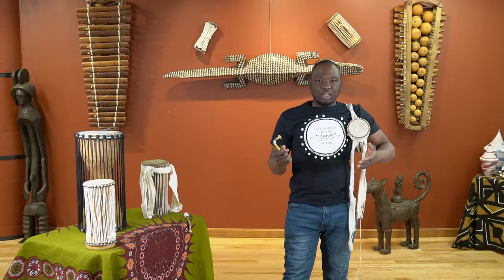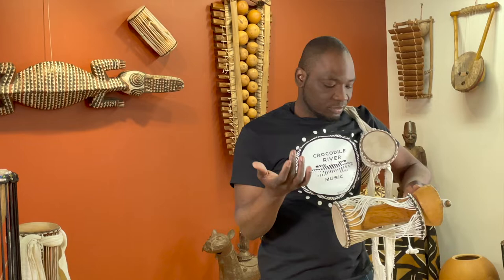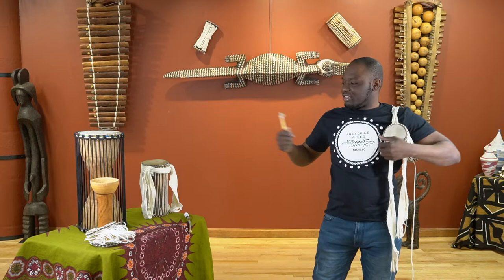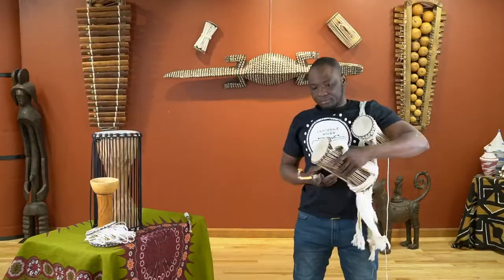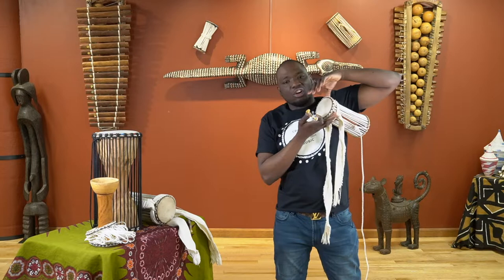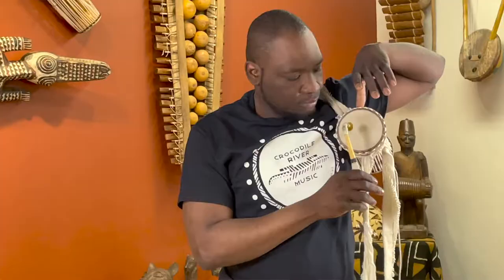Idrissa Kone presents Tamani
Learn about the Tamani from Mali with Idrissa Kone.